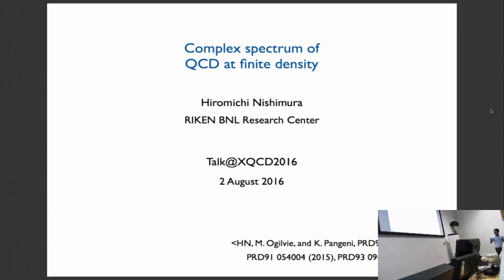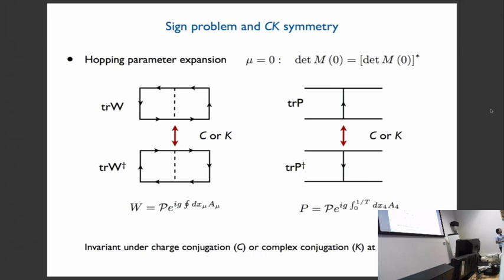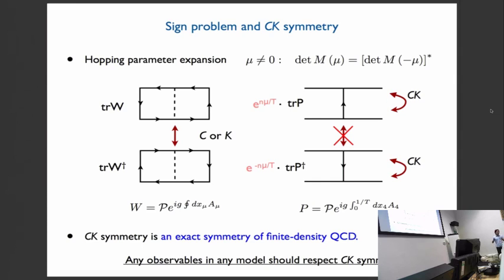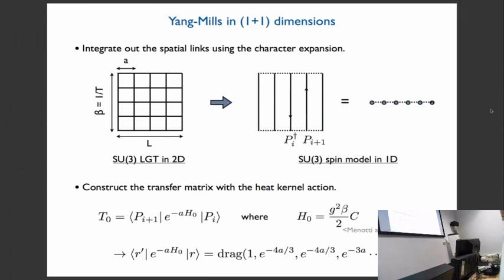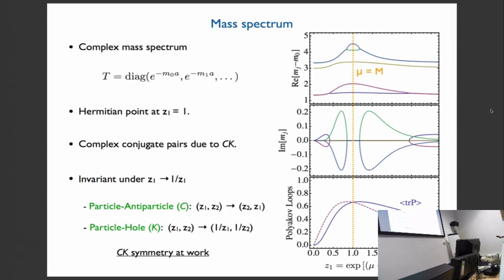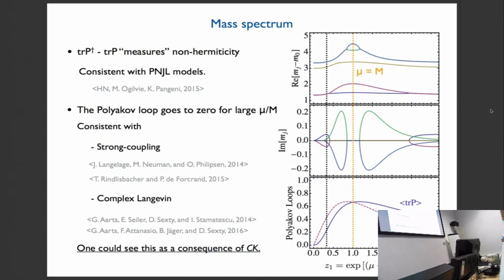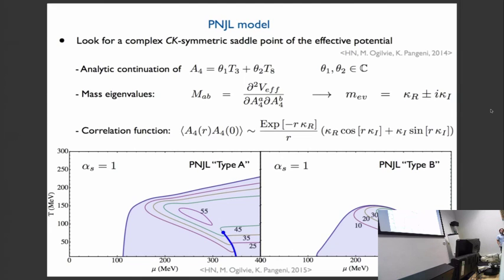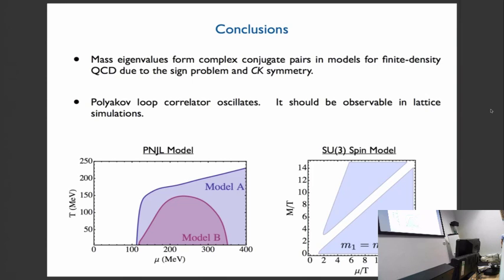Complex spectrum of QCD at finite density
Hiromichi Nishimura (RIKEN BNL Research Center)

Talk presented at the XQCD 2016 conference at Plymouth University.